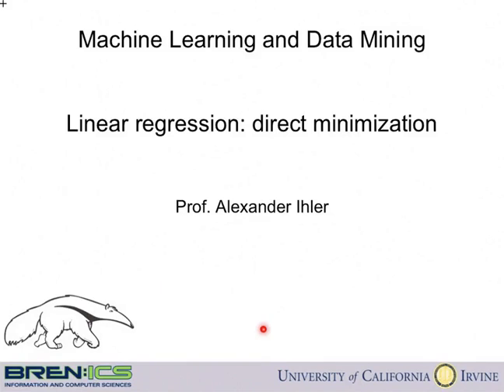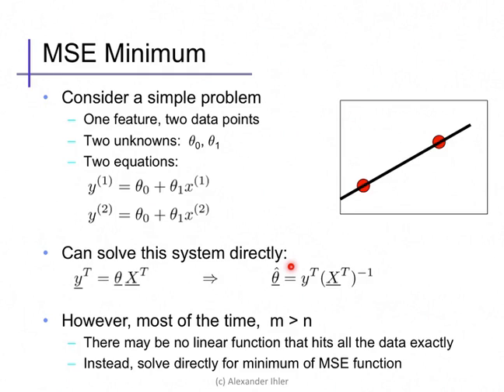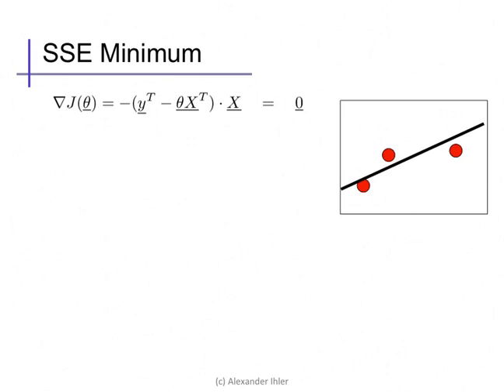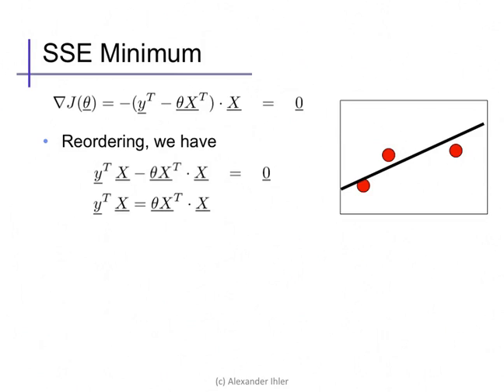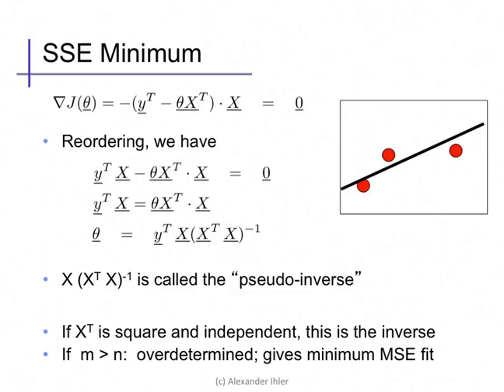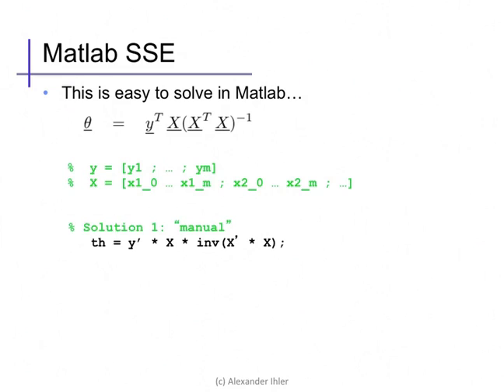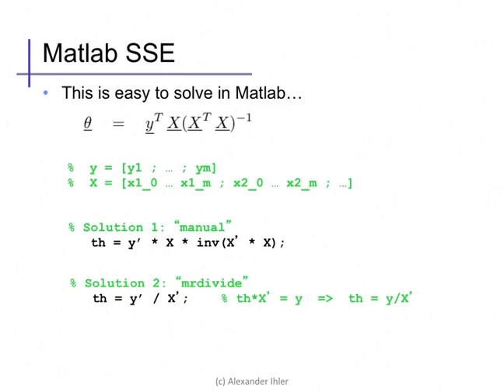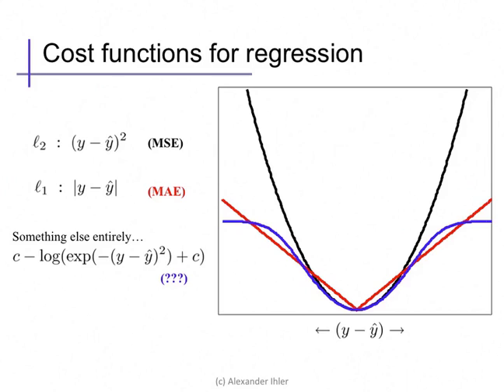Linear regression (3): Normal equations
Closed form solution for mean squared error; normal equations; robustness and other losses